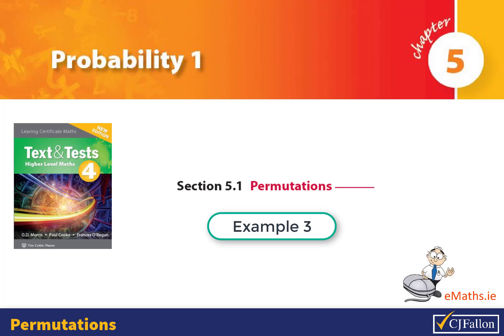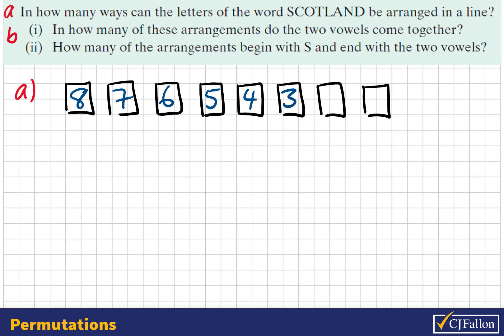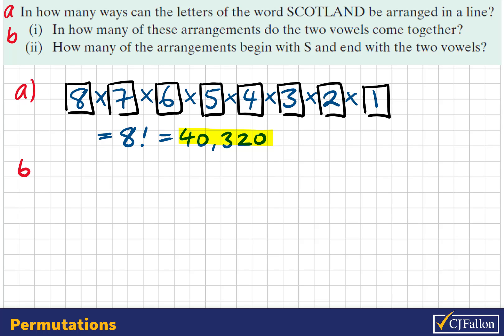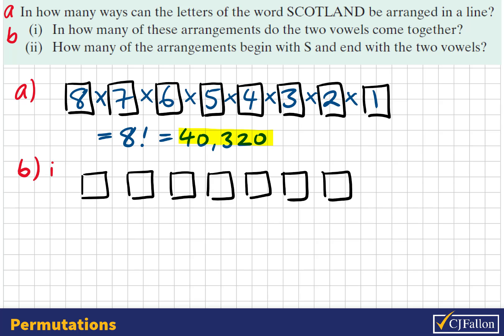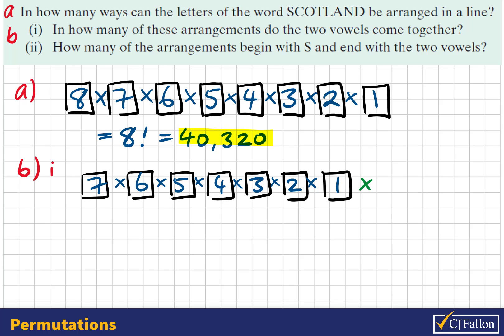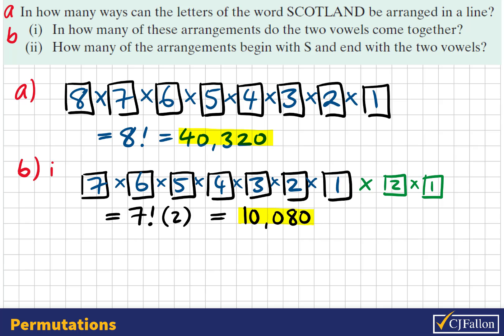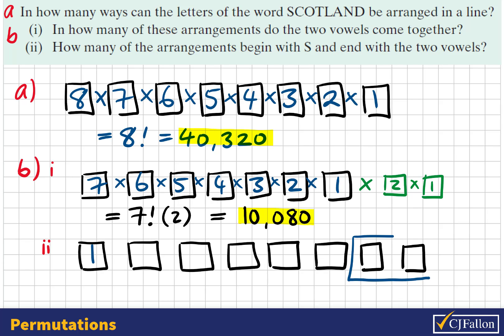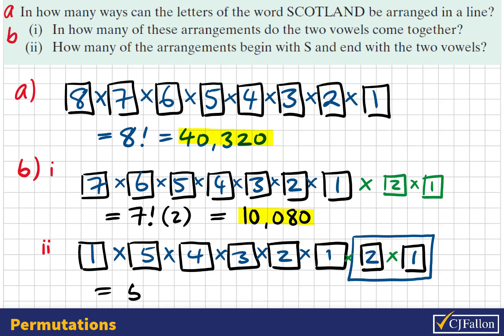Probability 1 e.g. 1.3 Permutations